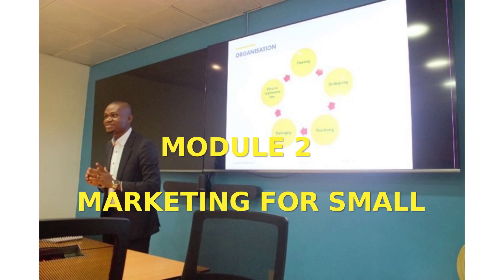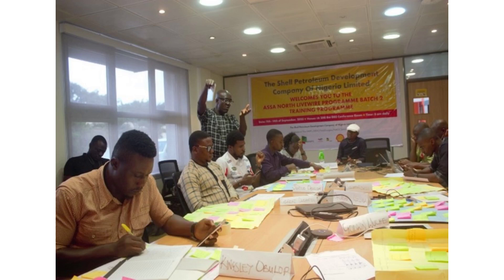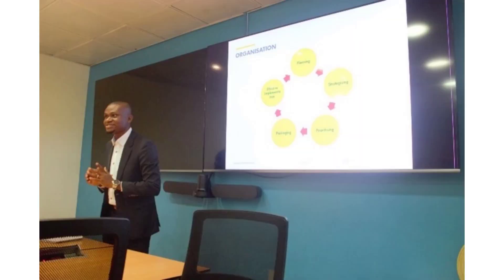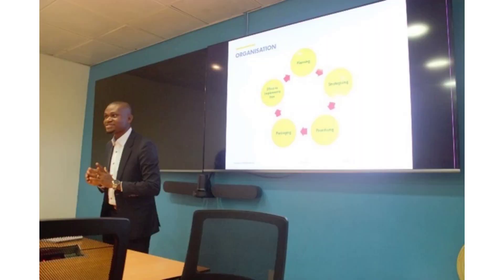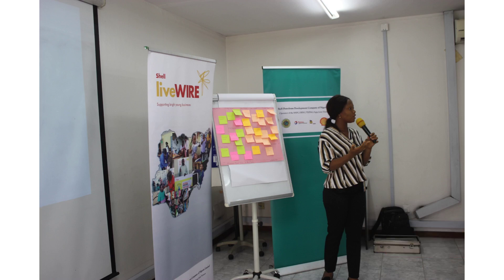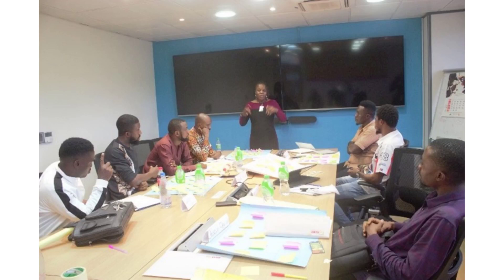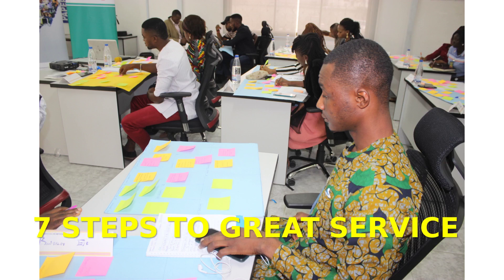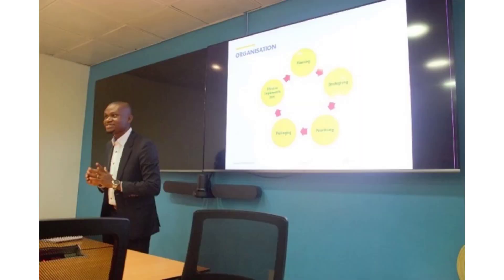Boost Your Small Business with Effective Strategies Marketing in 2024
How do you effectively Market Your Small Business in 2024? Welcome to the second edition in the series of Deep Dives into Starting Successful Small Businesses in 2024.

Every week, join Charles Nwahiwe, the host, for free coaching and mentoring session that allows you to gain clarity in different areas of your business as you get one-on-one expert insight to any business questions or concerns you may have.

We focus on areas that help you take your career or business to the next level, like:
 Advancing your career
 Starting or Managing a Business
 Applying for and Maximizing Business Grants
 Basic Account & Bookkeeping -  with Excel, etc
 Tax Advisory
 Branding
 Marketing - Digital
 Making money online
 Independent Contractor
 AI
 Finance & Investment
 Presentation and Public speaking
 Media Production
 Community Development/Relations
 etc